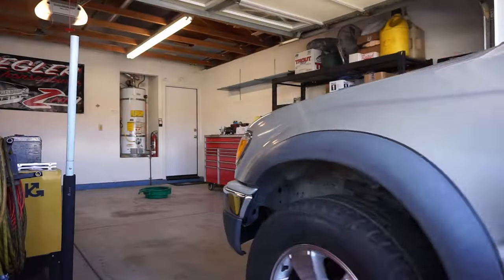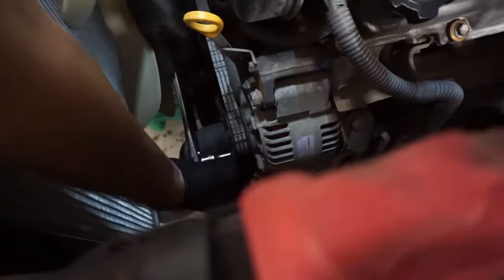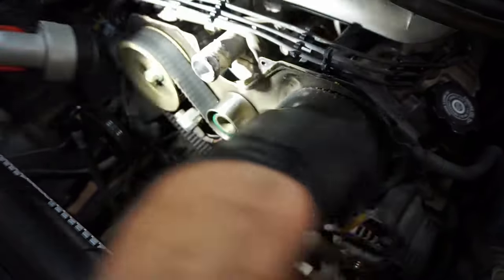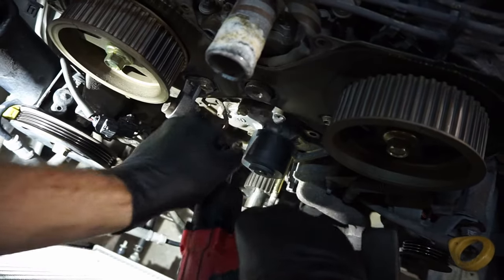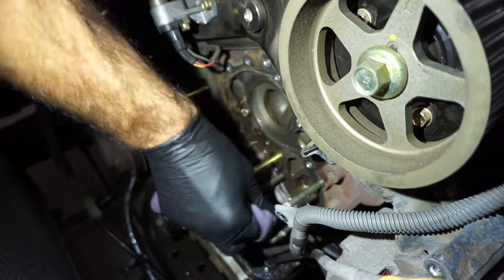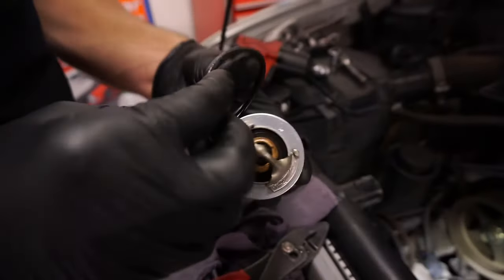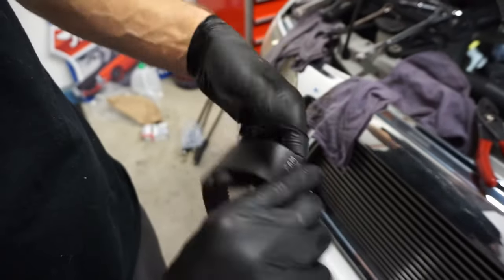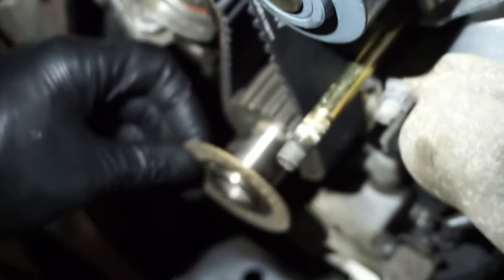Changing timing belt in Toyota Tacoma 3.4 liter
Today we made it into the garage for the first time to change the timing belt on a Toyota Tacoma 3.4 liter.

Here at ZHP garage, we do it all. Tune in every Saturday for a look into our custom builds, arrays of car shows we attend, and multitude of races we participate in. My father has been a master mechanic for over 20 years, and can work on anything from the daily commuter, to a custom fabricated roll cage, to a custom Chevy C10!